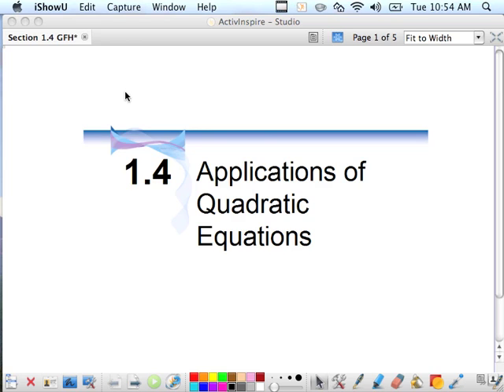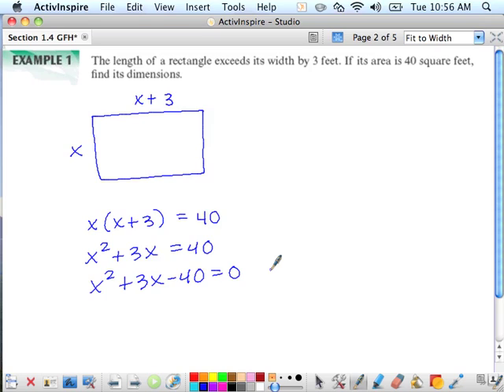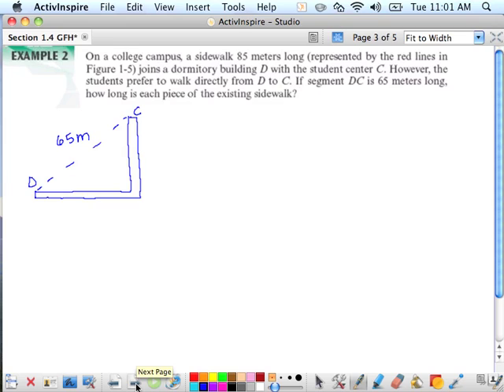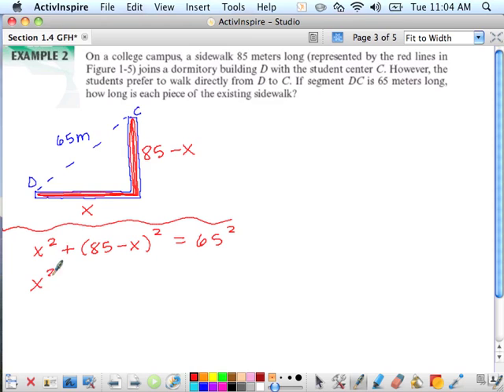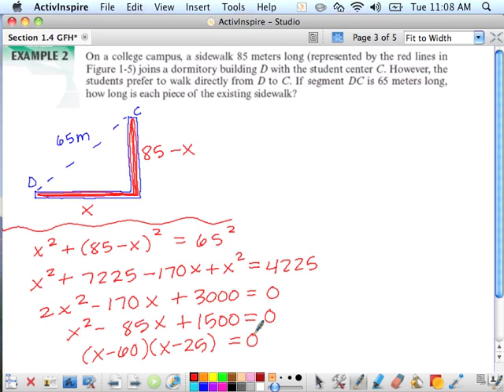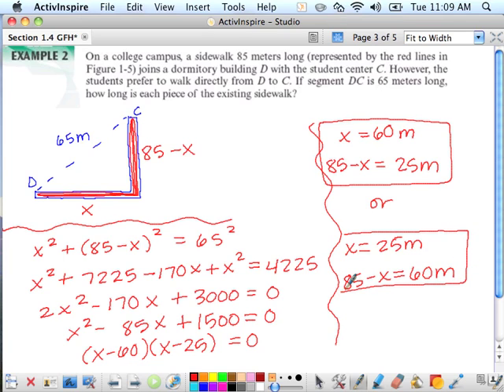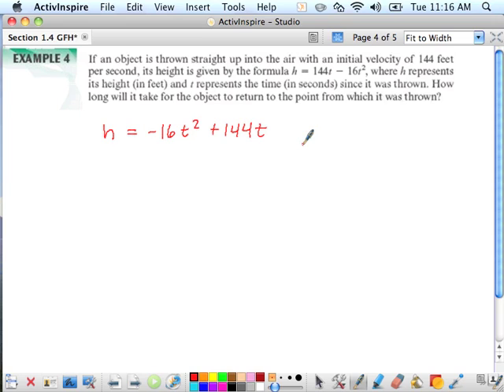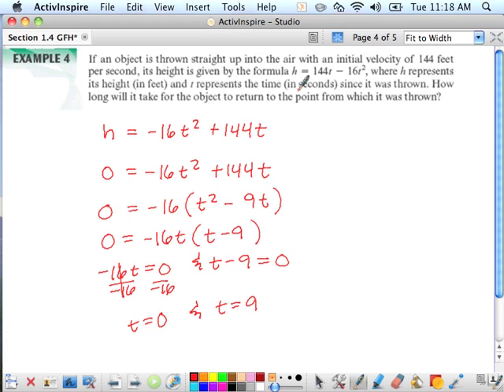Section 1.5 Part 5